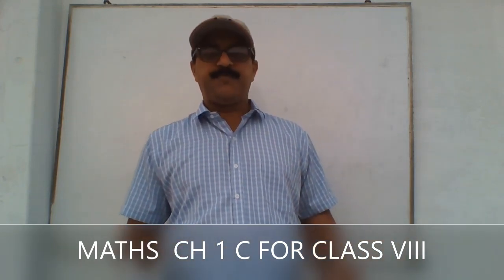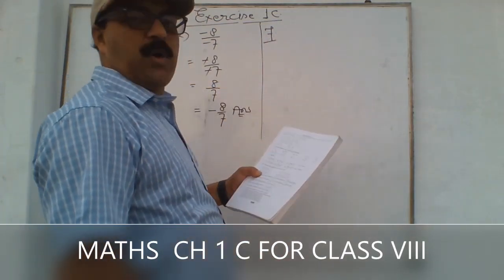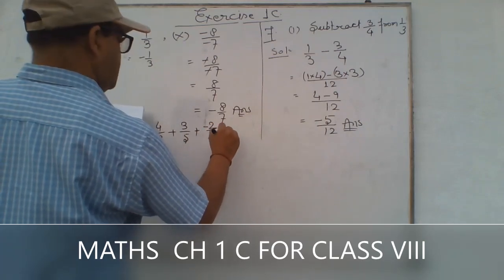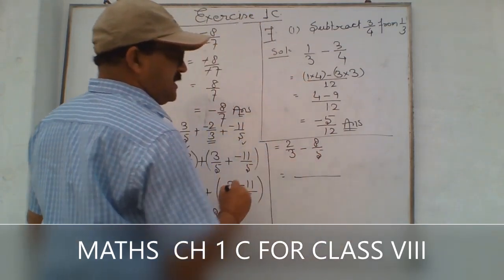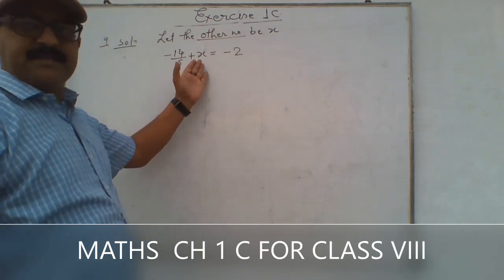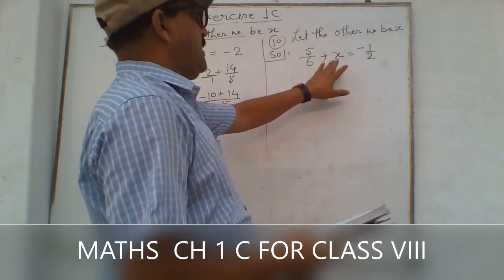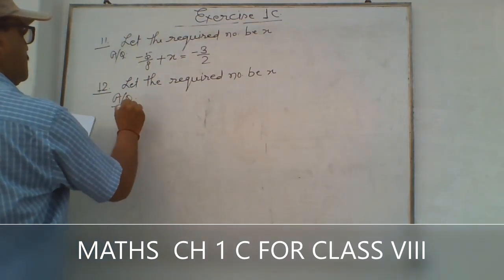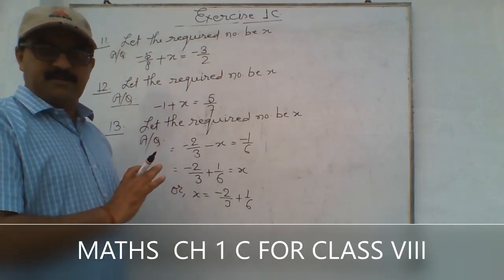Maths Class Viii Ch 1C